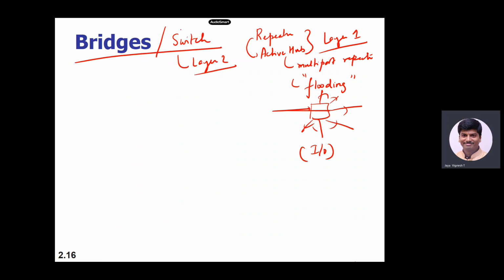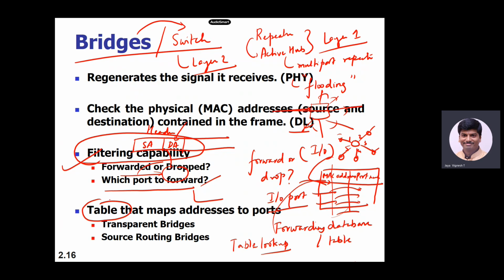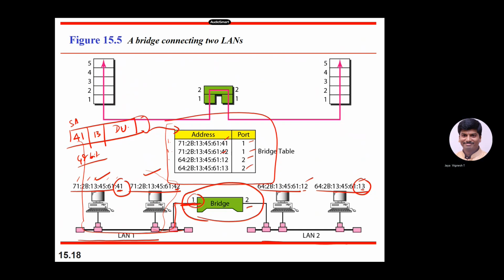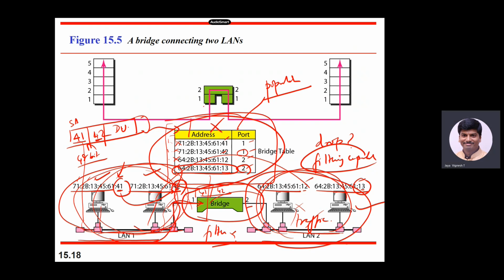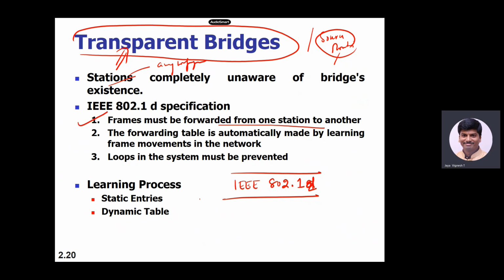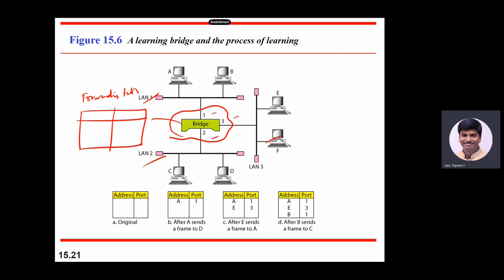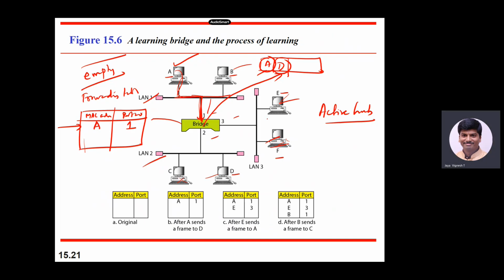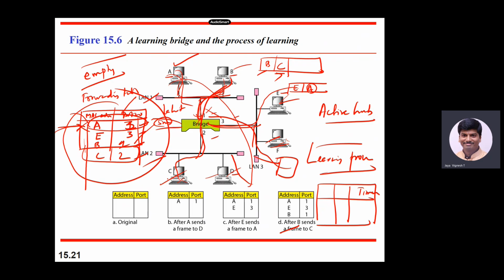Bridge/Switch - Learning Process - Forwarding Table